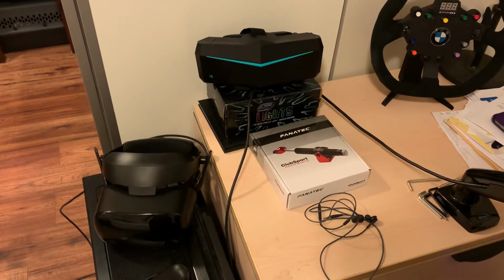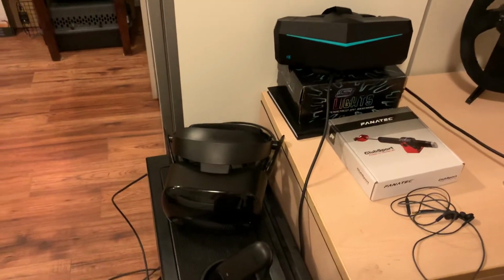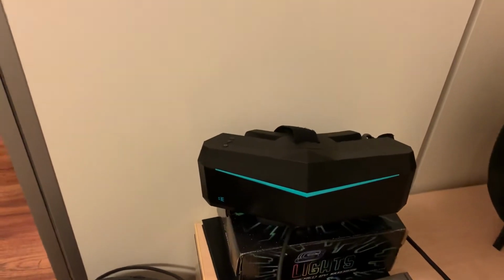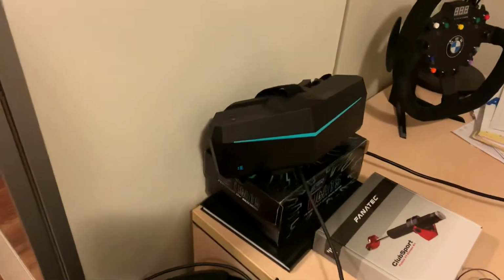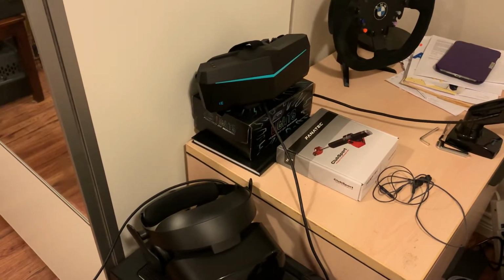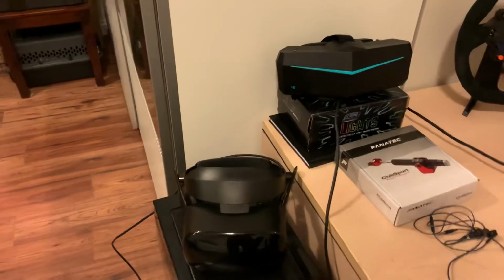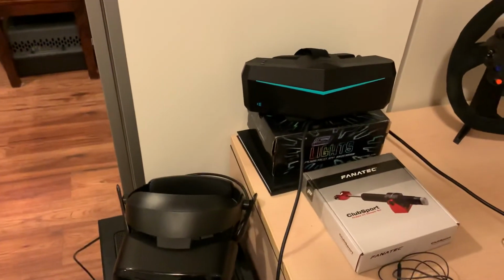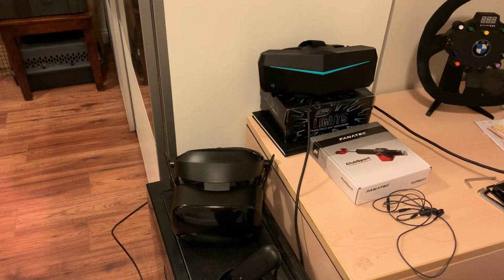Pimax 5k vs Samsung Odyssey+ Sim Racing VR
I made this lengthy video to hopefully help people make up their mind on which VR headset to get for Sim racing.

If you have any added input, please leave it in the comments to help others with their decision.